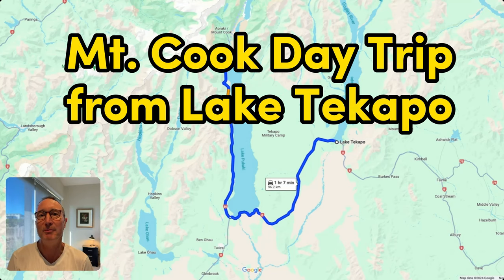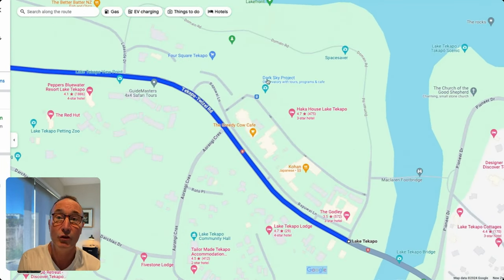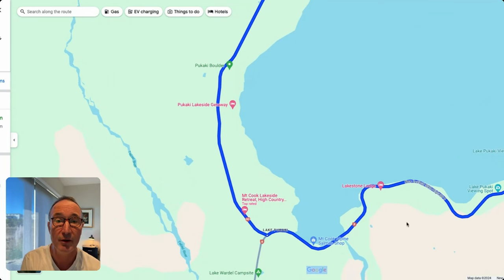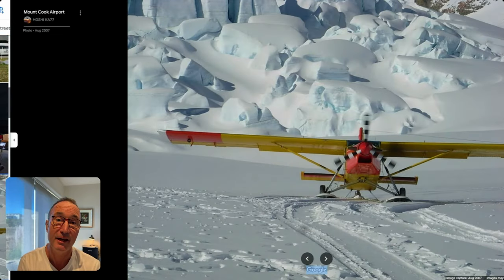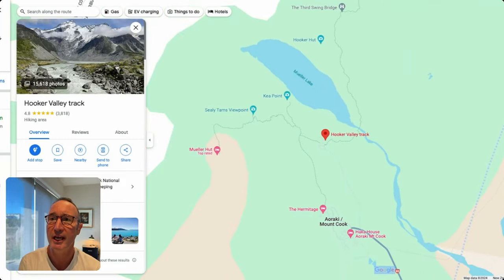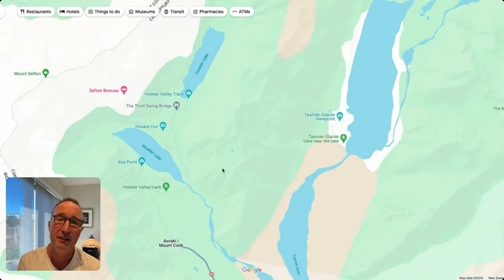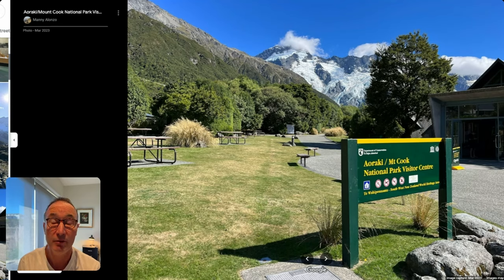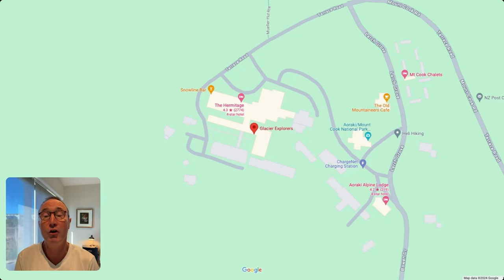Road Trip Bliss: Lake Tekapo and Mount Cook National Park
EPIC day trip from Lake Tekapo to Mount Cook drive with plenty of stops along Lake Pukaki. Plus, Mt Cook hikes, Glacier Explorers tours and hotel options.

⏱️⏱️TIME STAMPS⏱️⏱️
00:00 Intro Day Trip from Lake Tekapo to Mt Cook National Park
00:20 Lake Tekapo things to do and overview on the village
02:10 Lake Tekapo to Mount Cook drive with stops along the way
04:20 Glentanner and Mt. Cook helicopter, heli-hike and ski plane flights
06:16 Overview on Mt Cook Village and hotel accommodation facilities
07:00 Mt Cook hikes such as Hooker Valley walk
07:50 Kea Point Track as an easy and time short hiking option
08:30 Mueller Hut Track in the Mt. Cook National Park
09:13 Tasman Glacier Viewpoint Walk
10:43 Mt Cook tour operators. Glacier Explorers and Alpine Guides Mt Cook
12:43 Thoughts on exploring the Lake Tekapo and Mt Cook National Park in time